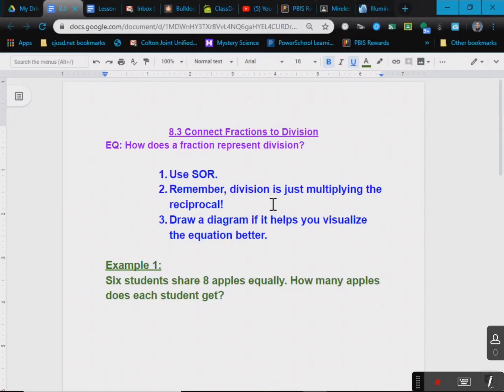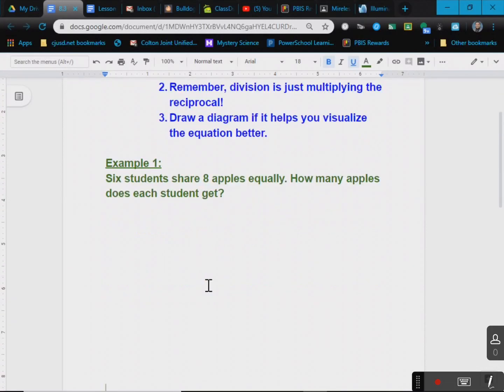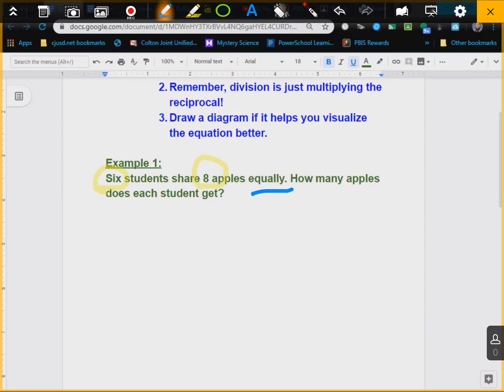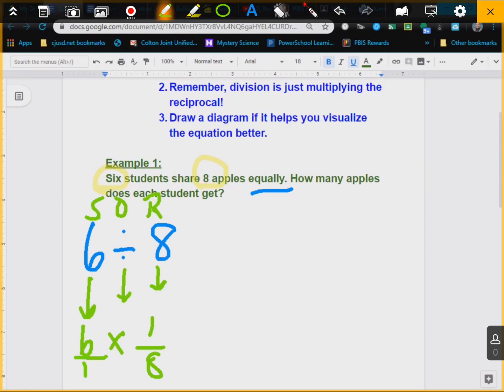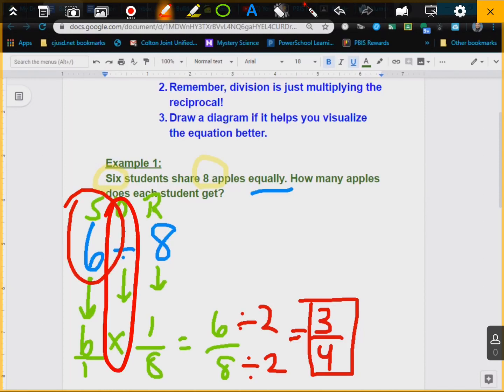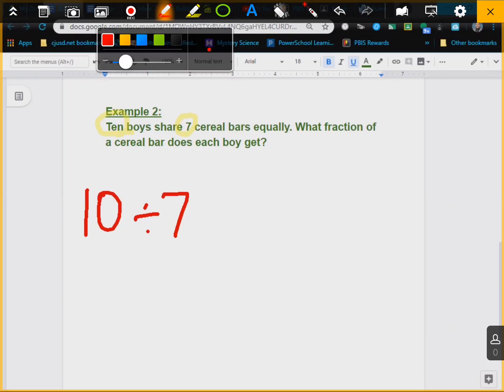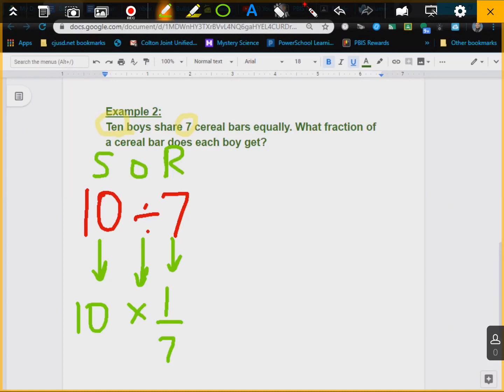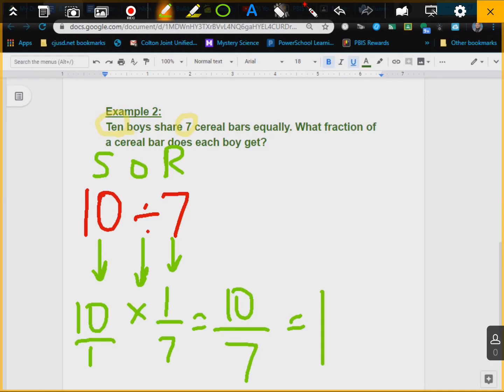8.3 Connect Fractions to Division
Write the steps and examples.